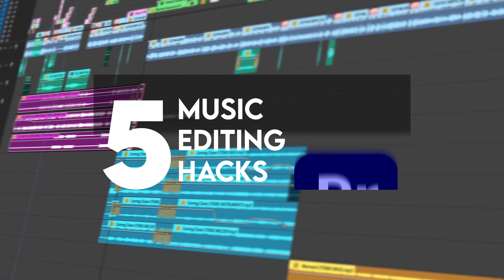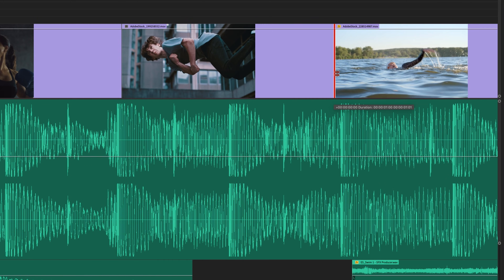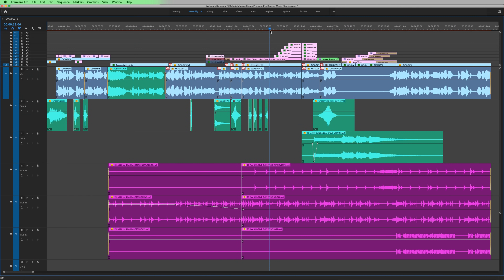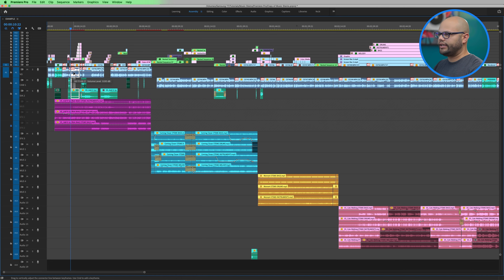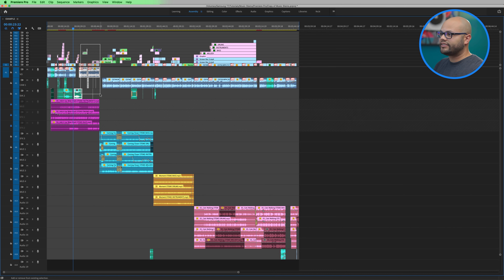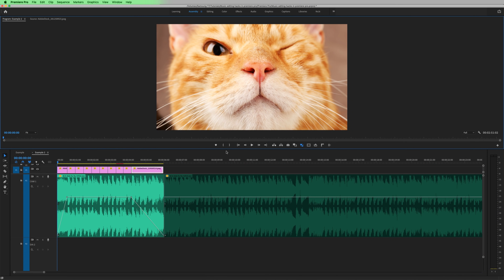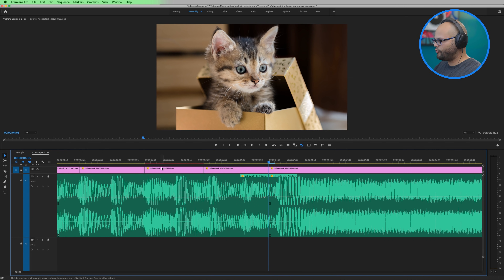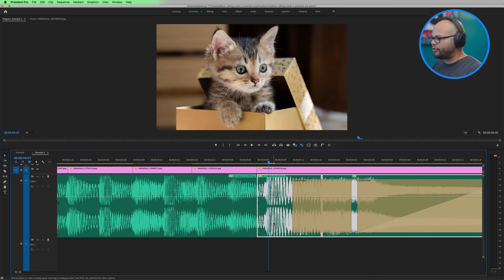5 Music Editing Hacks in Premiere Pro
In this video learn 5 music editing hacks for Adobe Premiere Pro.

00:00 Tip 1
01:29 Tip 2
01:58 Tip 3
03:33 Tip 4
05:13 Tip 5